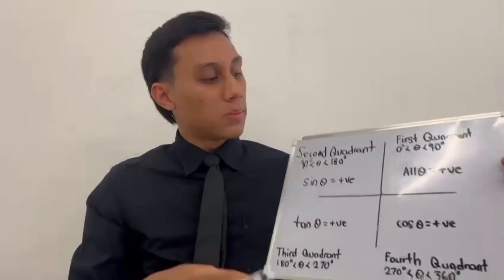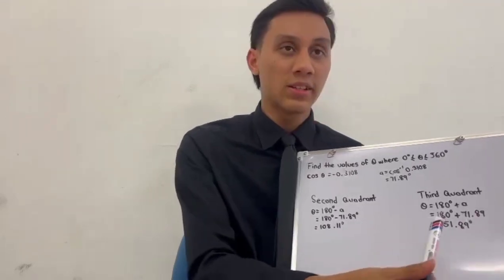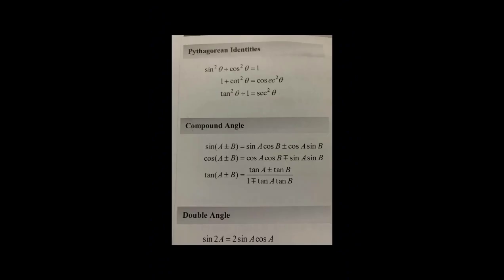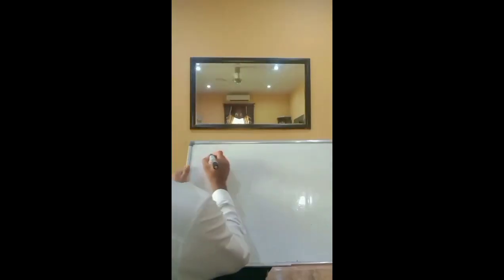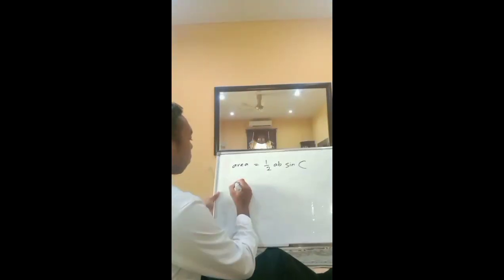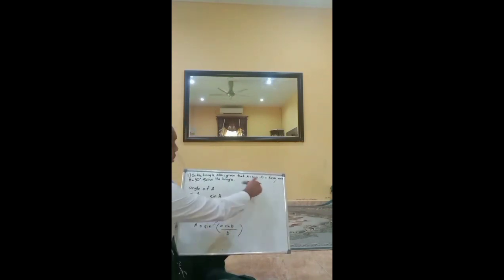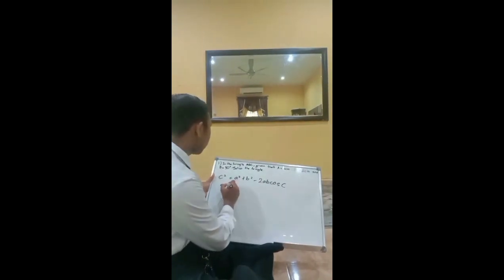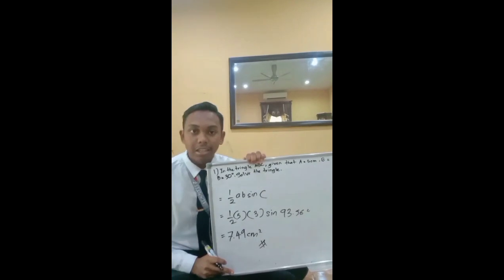Presentation 1 (A).. TRIGONOMETRY POLITEKNIK UNGKU OMAR